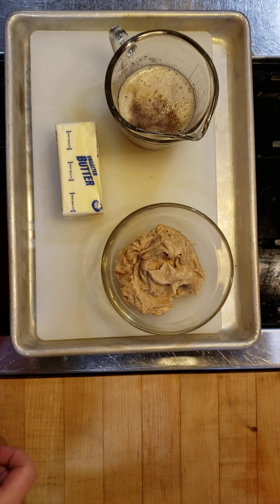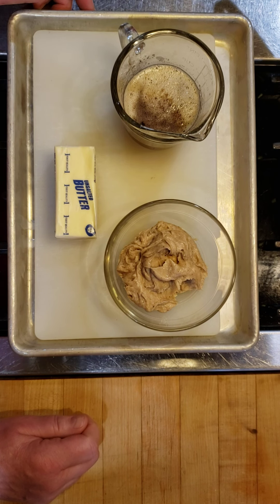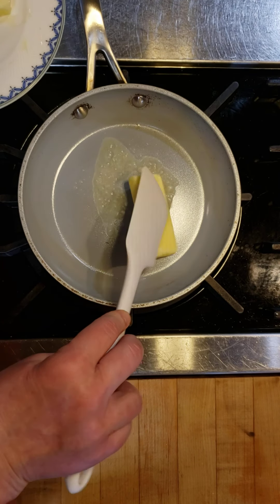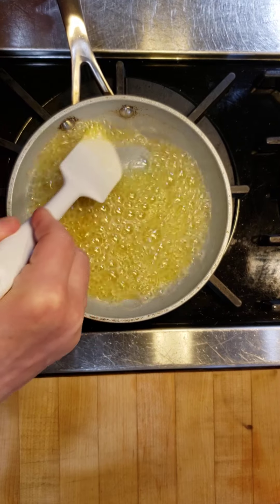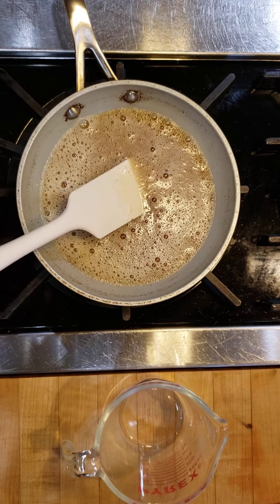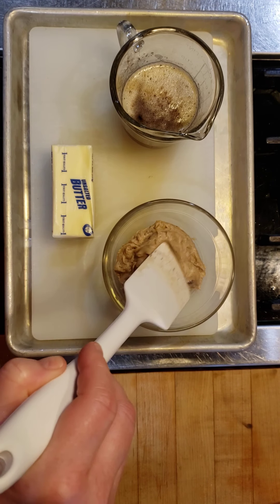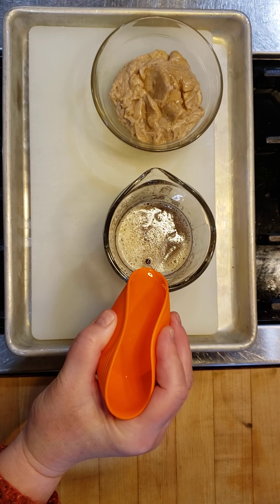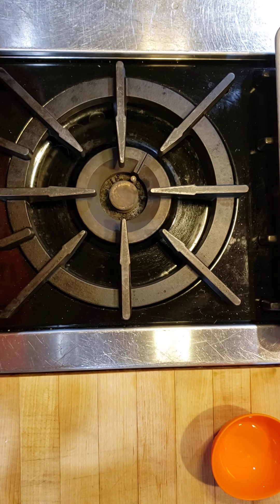How to make Browned Butter for Baking and Savory Dishes (Beurre Noisette)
Browned Butter will add depth, nutty flavors and aromas to cookies, cakes and breads. Traditionally known as Beurre Noisette this technique has been used to finish classic savory dishes like pastas, vegetables and fish. Whether you call it Browned Butter, Beurre Noisette or Nut Brown Butter give it a try and look for more kitchen tips and techniques here at kitchensmithing.